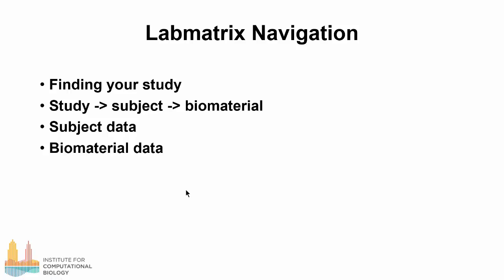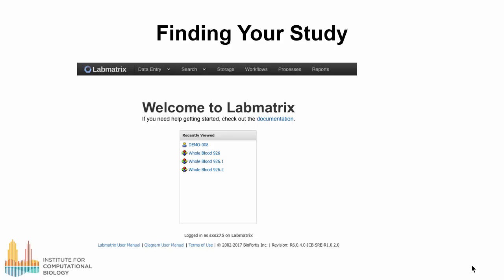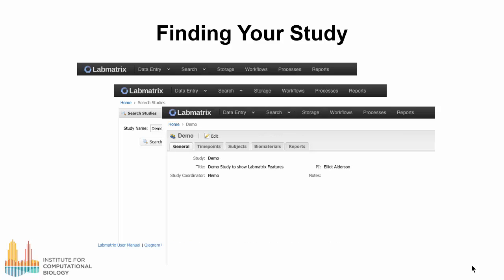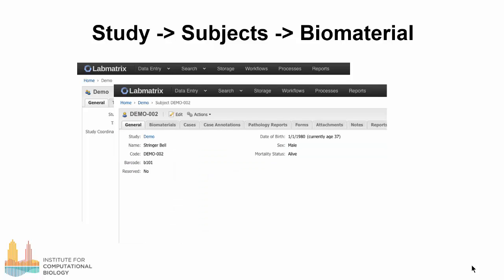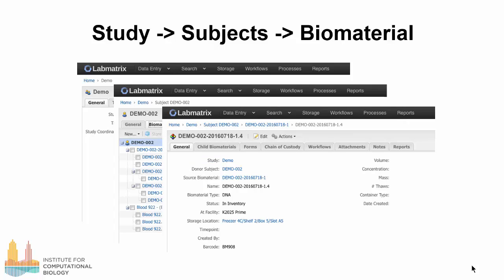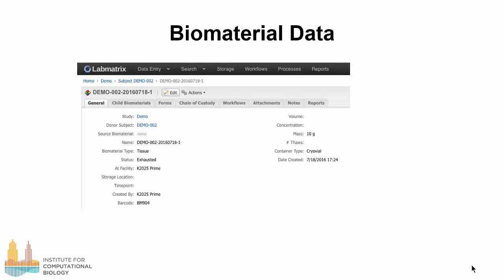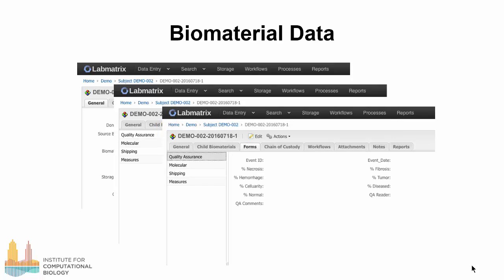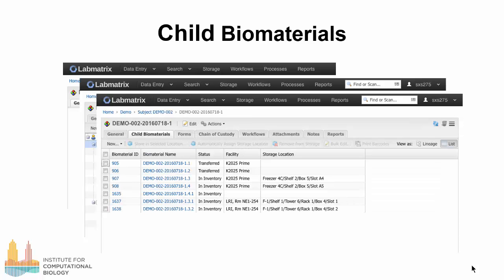2 Labmatrix Navigation